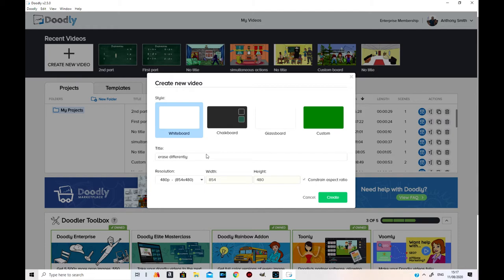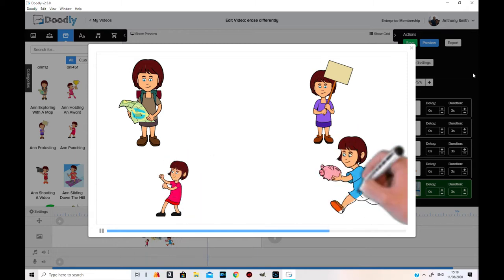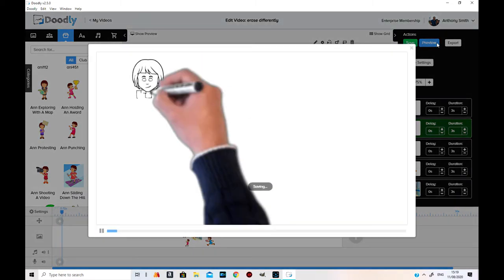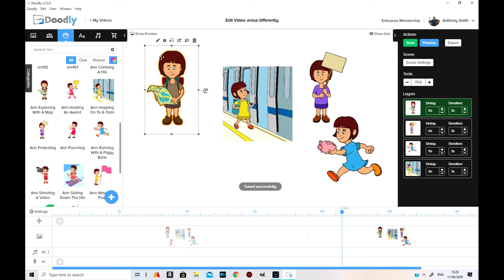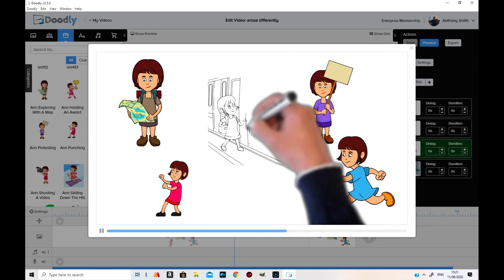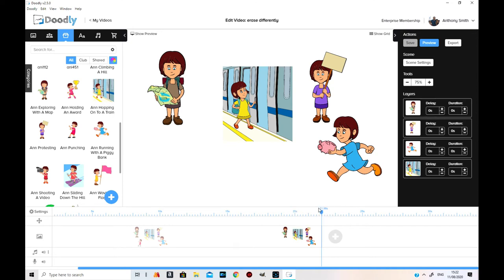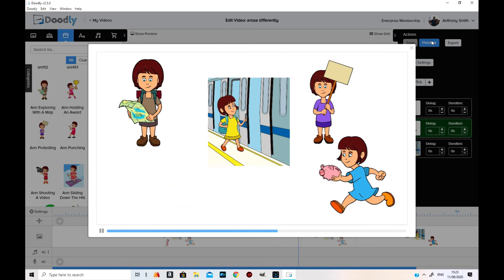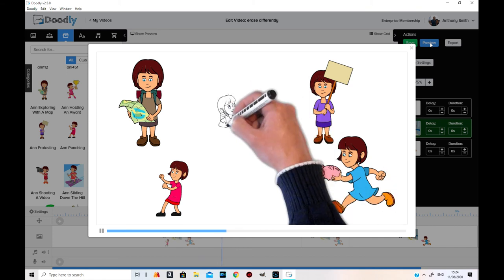Changing Erase Order In Doodly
This is a Tutorial for Doodly users on how to change the erase orders to your own order for a particular scene!